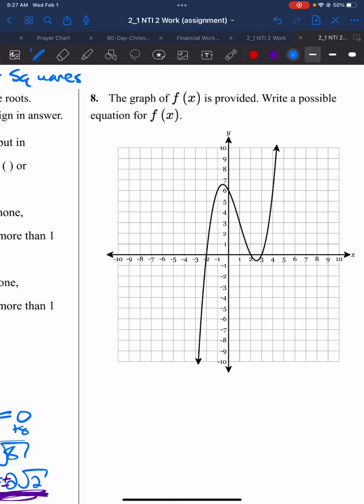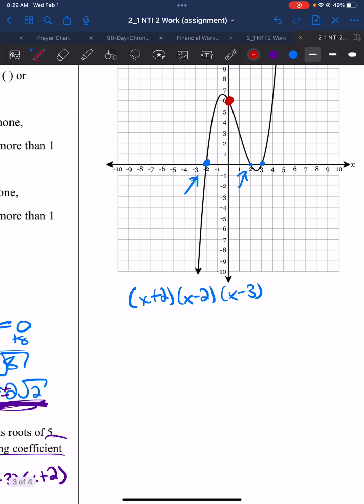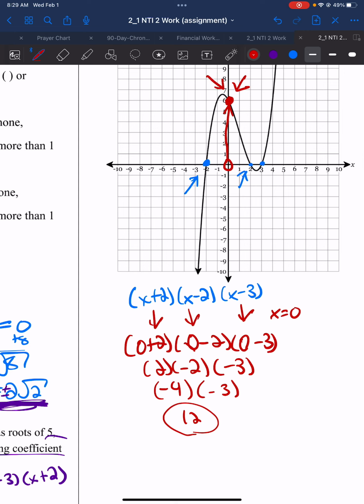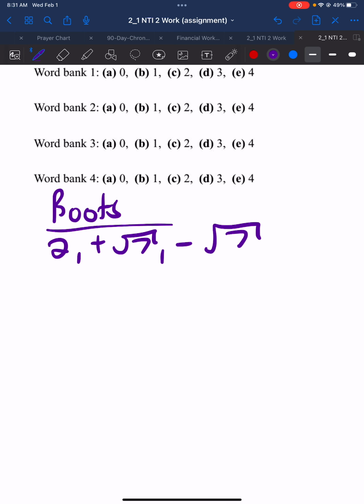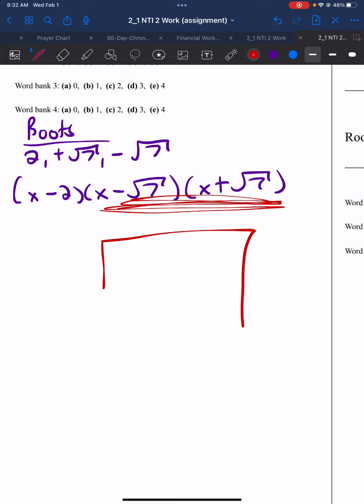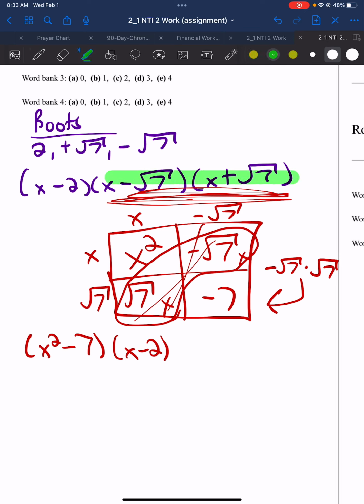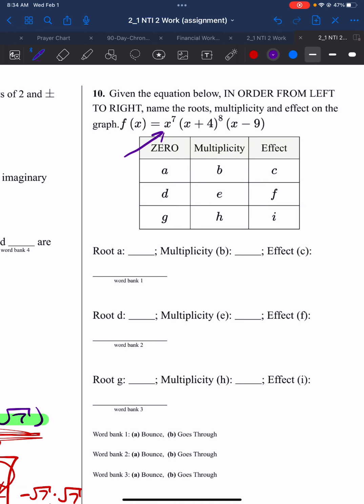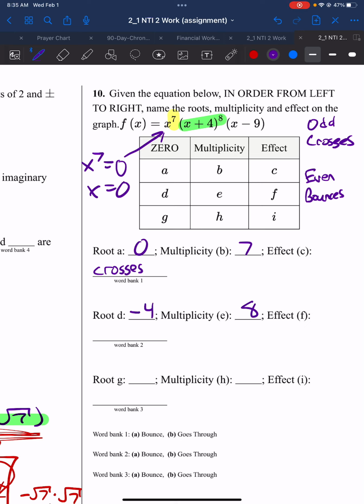2/1 Problems 8-10